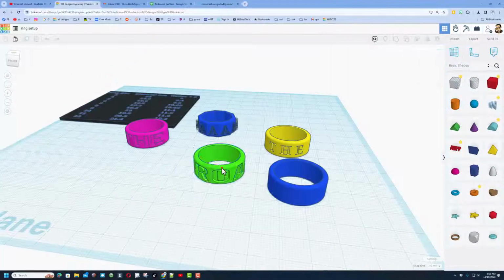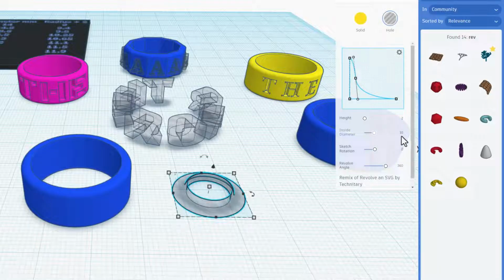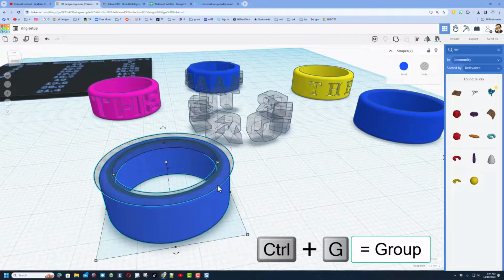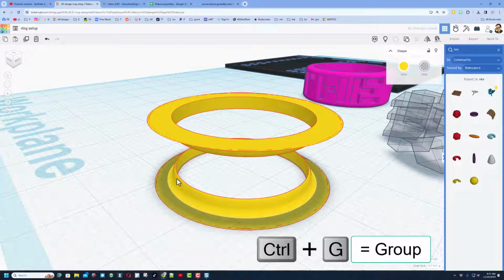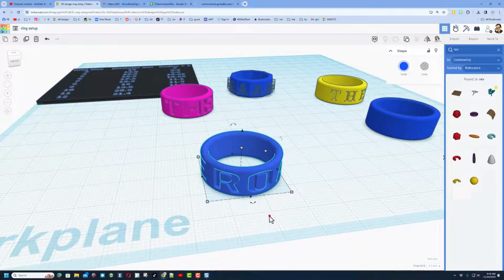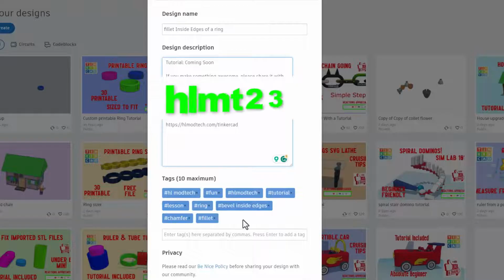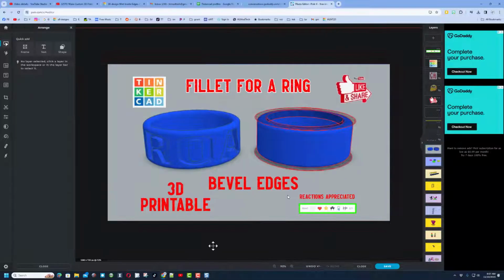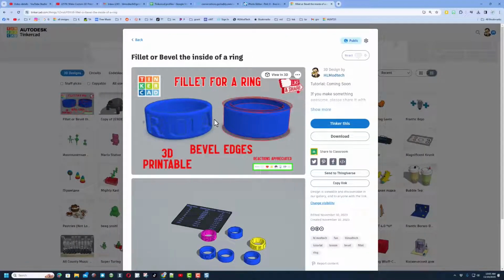Add a Fillet or Bevel 3D to our Printable Tinkercad Ring Mod in Minutes!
Add a Fillet or Bevel 3D to our Printable Tinkercad Ring Mod in Mere Minutes! A user asked how to do it in Tinkercad. I have some slick steps you can put to use.